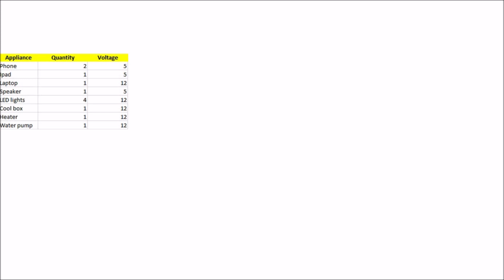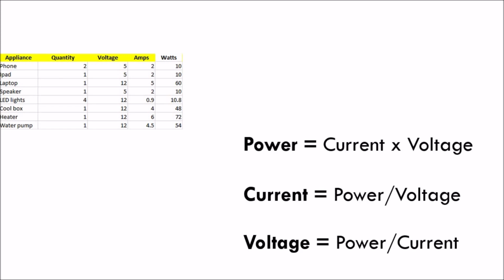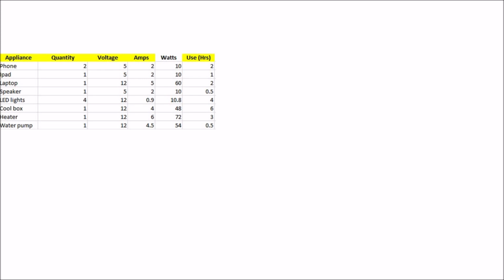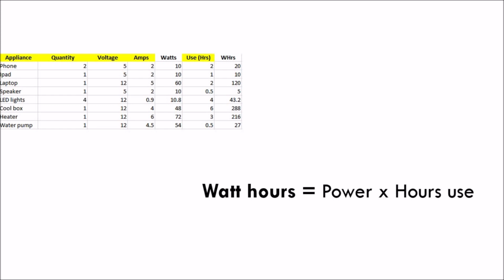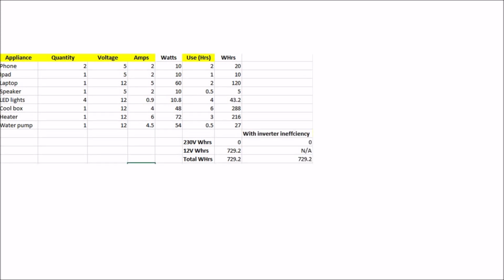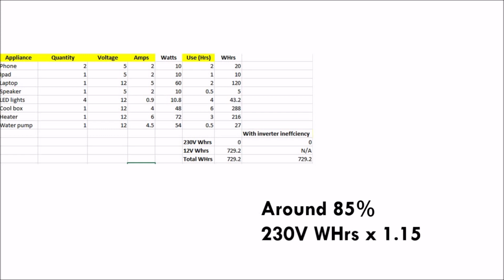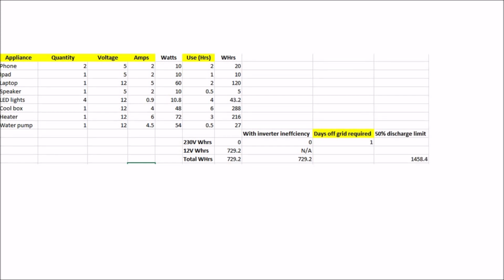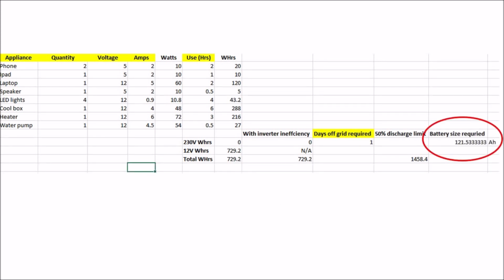CALCULATE LEISURE BATTERY SIZE // CAMPER VAN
In this video I explain how I calculated the size leisure battery I needed for my DIY self build campervan.

DOWNLOAD FILE HERE:
I created a spreadsheet to do the calculation. It is free for you all to download and use for your own builds.